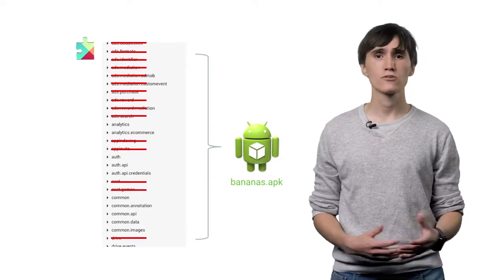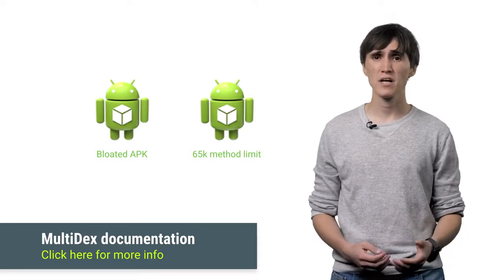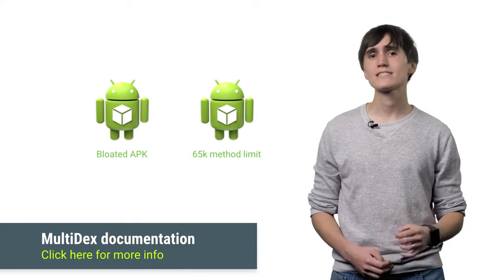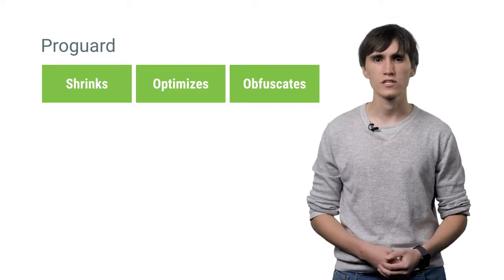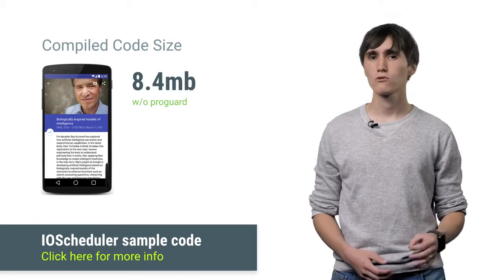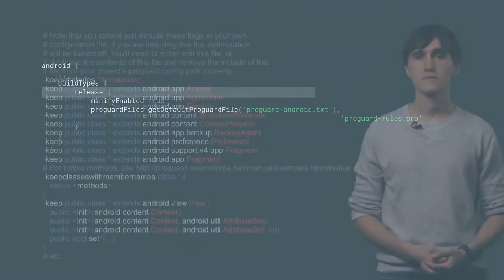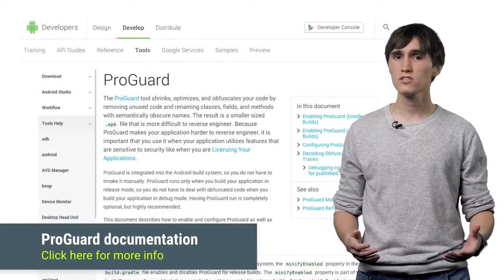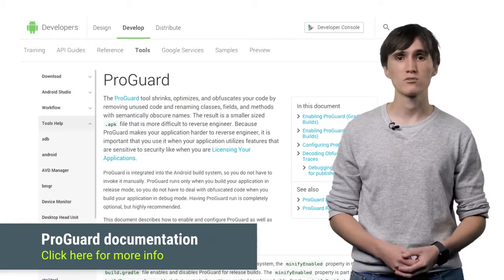Removing unused code Android Performance Patterns Season 4 ep7